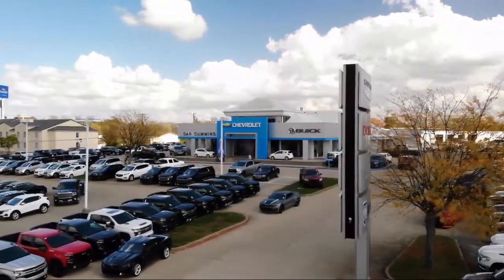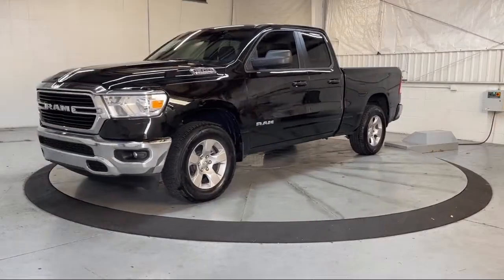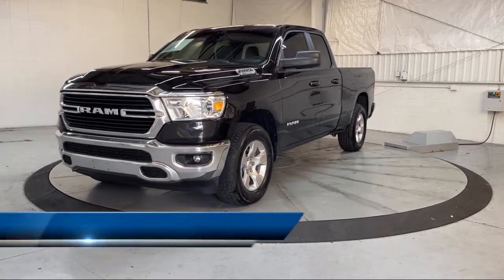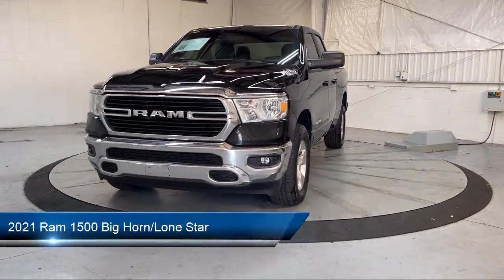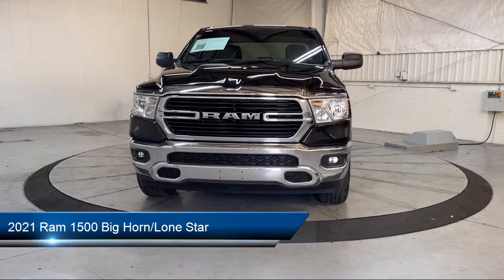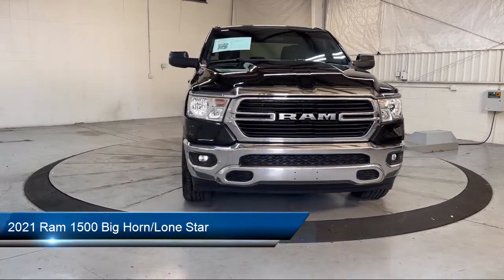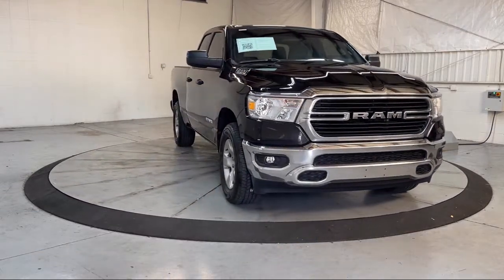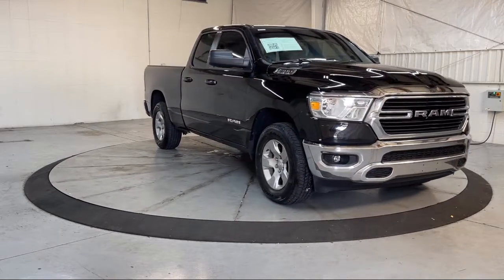2021 Ram 1500 Big Horn/Lone Star Quad Cab Georgetown Lexington Louisville Somerset Nicholasvill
2021 Ram 1500 Big Horn/Lone Star Quad Cab Stock Number: 3921A Vin:1C6SRFBT4MN788838.